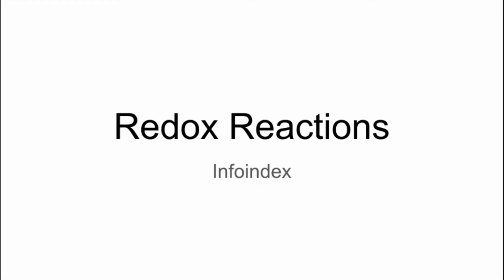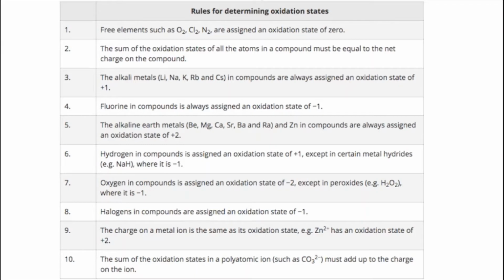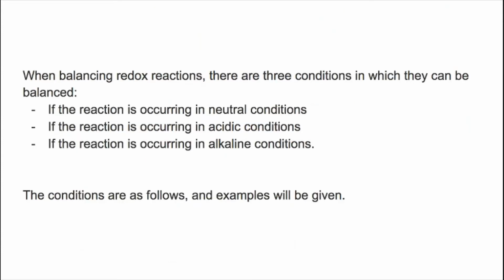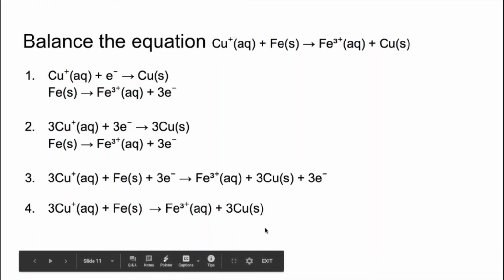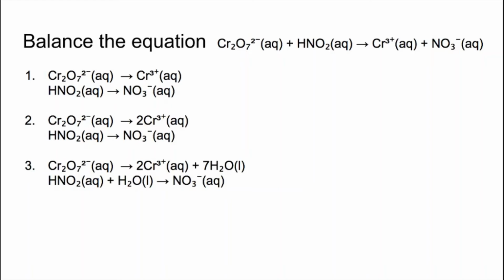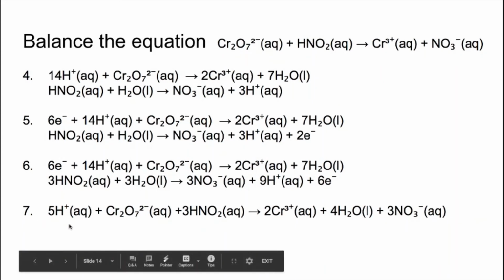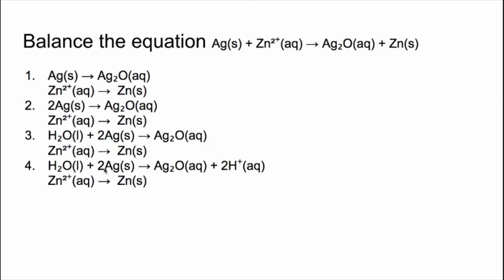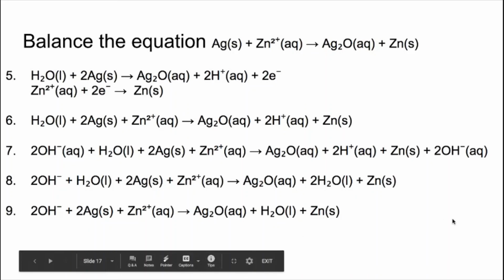Chemistry: Redox Reactions | Info Index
Today Ervin will be talking about redox reactions, which are a type of chemical reaction involving the transfer of electrons between two species.

Video by Ervin Wang
Edited by Darrian Shue